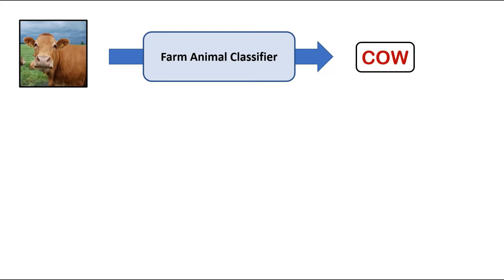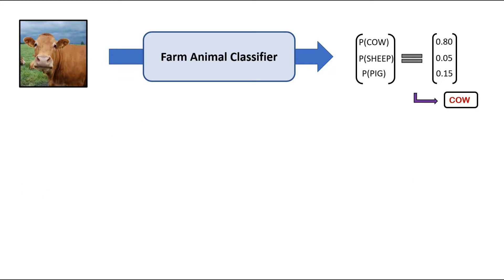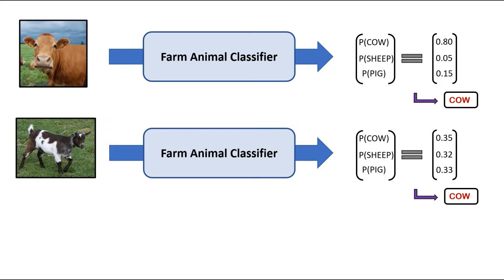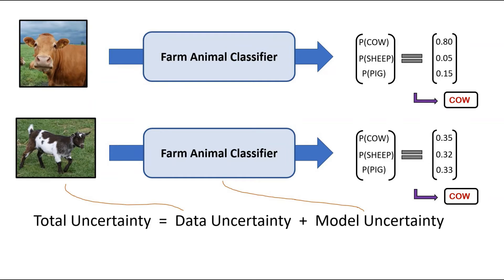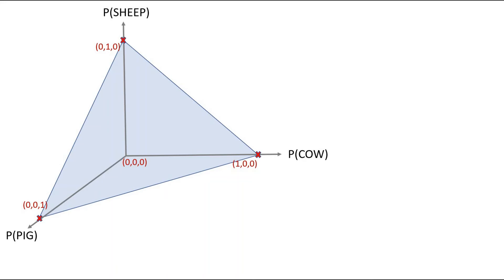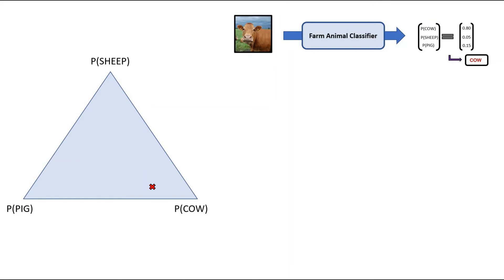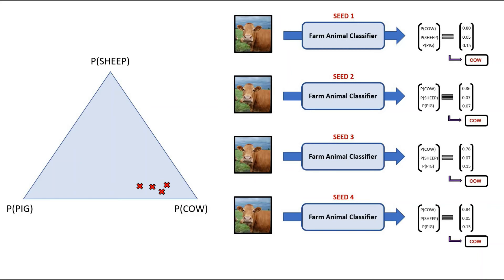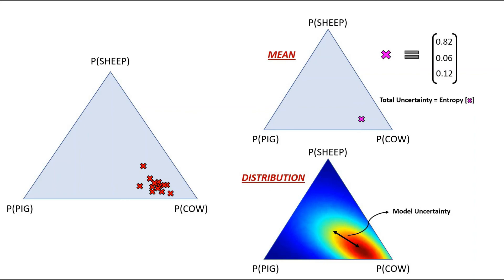Uncertainty (Aleatoric vs Epistemic) | Machine Learning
Machine/Deep learning models have been revolutionary in the last decade across a range of fields. However, sometimes we need to consider the uncertainty of  models so we can gauge how confident the model is in its predictions. The total uncertainty in a prediction occurs from a combination of data (aleatoric) and model (epistemic) uncertainty. Check out the video to understand what these types of uncertainty mean and how the total uncertainty can be decomposed into these two terms.